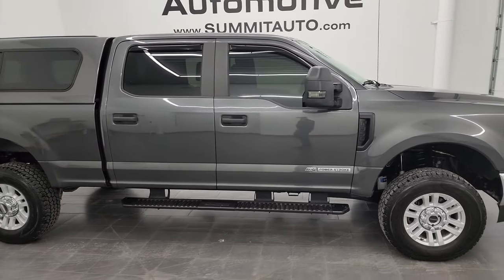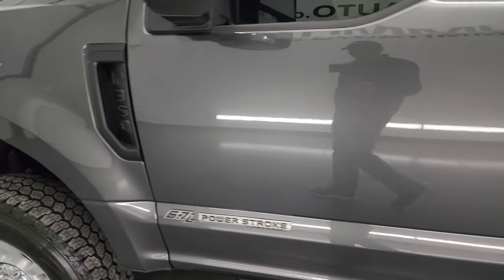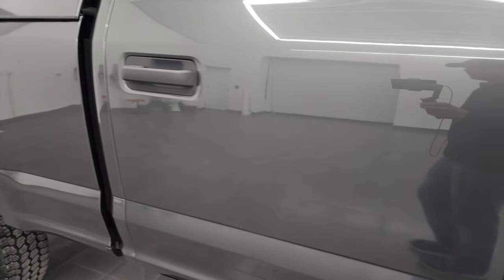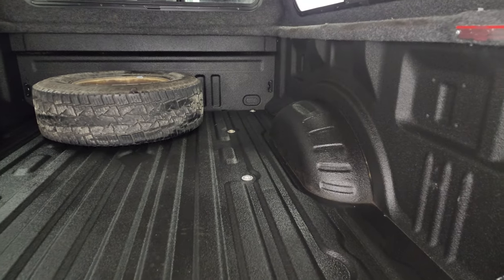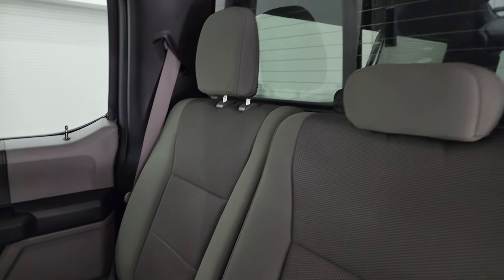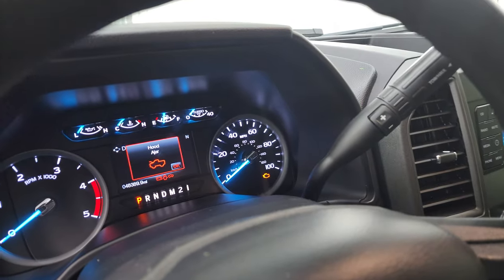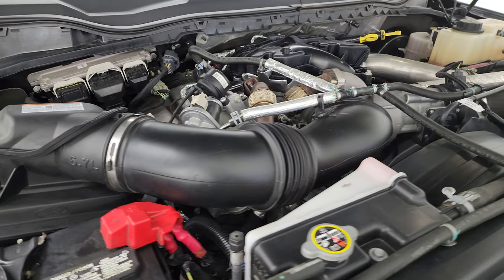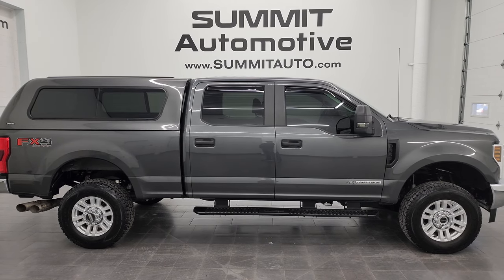2018 FORD F350 CREW SHORT XL DIESEL MAGNETIC GRAY 4K WALKAROUND 13543Z SOLD!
This 2018 FORD F350 XL POWERSTROKE DIESEL CREW SHORT IN MAGNETIC GRAY METALLIC FOR SALE IN FOND DU LAC OSHKOSH WISCONSIN 54935 is the vehicle we did walk around review of today.

Thank you for checking out this video of this 2018 FORD F350 XL POWERSTROKE DIESEL CREW SHORT IN MAGNETIC GRAY METALLIC FOR SALE IN FOND DU LAC OSHKOSH WISCONSIN 54935

STOCK: 13543Z
PRICE: $51,991
MILES: 48,371
MAKE: FORD
MODEL: F350
VIN: 1FT8W3BTXJEC59254
LOCATION: FOND DU LAC OSHKOSH WISCONSIN, 54937 TRUCKS ON 41

CLEAN TITLE HISTORY! 6.7 Liter V8 Powerstroke 2nd Generation Turbo Diesel Engine, 440 Horsepower, Full Four Door Crew Cab, Short Box 6 1/2 Foot Shortbox, Single Rear Wheel SRW, XL Package, 6 Speed Automatic Transmission with Optional Manual Tap Shift, Turn Dial 4x4 Four Wheel Drive 4WD, FX4 Offroad Suspension Package, Reverse Backup Camera Rearview Camera, Blind Spot Monitoring with Rear Cross-Path Detection, Gray Cloth Seats, 40/20/40 Split Front Bench Seating with Center Seat Hidden Storage Compartment, Snug Top Truck Cap Topper, Full Towing Package with Receiver Trailer Hitch, Wiring and Transmission Cooler Tow Package, Factory Brake Controller, Factory Exhaust Brake, Telescopic Tow Power Mirrors with Built-in Directional Signals, Advancetrac with Roll Stability Control Traction Control, HDC Hill Decent Control, 3.31 Gears with Limited Slip Differential, Goodyear Wrangler All Terrain Adventure LT275/70 R18 Tires, Painted Alloy Rims Premium Wheels, Four Wheel Disc Brakes, Factory Running Boards, Line-x Spray-in Bedliner, Bedrail Covers, Locking Tailgate, Tailgate Step Assist Manstep, Vent Shades, AM / FM Radio Tuner, CD Player, Microsoft SYNC System with Bluetooth, Hands-Free Audio System Blue Tooth, USB Jack Portable Audio Connection, Keyless Entry with Factory Remote Start, Power Sliding Rear Window Rear Window Defroster, Adjustable Height Seatbelts, Driver and Passenger Front Air Bags, L.A.T.C.H. Child Safety System, Side Curtain Air Bags SRS Safety Restraint System, Multi-Function Steering Wheel Controls, Compass, Outside Temperature Display and Mileage Display, Husky All Weather Floormats, Rubber Floors, Air Conditioning AC, Cruise Control, Power Locks, Power Windows, Automatic Headlights Autolamp, Tilt/Telescope Steering Wheel, 5 Year / 60,000 Mile Remaining Powertrain Factory Warranty, Whichever comes first, Magnetic Metallic Gray, CLEAN AUTOCHECK! Very very clean inside and out! This is one of the sharpest 2018 Ford F350 crewcab shortbox 1 ton trucks on our lot! Make your move before this super clean 4wd is gone! 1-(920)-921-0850 . Summit Automotive Chrysler Dodge Jeep Ram in Fond du Lac, Wisconsin also Proudly Serving Oshkosh, Madison, Milwaukee, Sheboygan, Appleton, and Waupun is a family owned and operated dealership since 1959. We take great pride in our new and used car and truck center with vehicles to fit everyone's budget. We have ON THE SPOT FINANCING. BAD CREDIT OR GOOD CREDIT, we work with over 20 lenders to get you APPROVED AT THE MOST COMPETITIVE RATES. We provide AIRPORT TRANSPORTATION and NATIONWIDE DELIVERY OPTIONS. We are conveniently located on HWY 41 at EXIT 98, Hwy 151 at Military Rd. Exit . Just Look For The TRUCKS ON 41. Advertised price does not include, tax, title, registration and service fee.

STOCK: 13543Z
PRICE: $51,991
MILES: 48,371
MAKE: FORD
MODEL: F350
VIN: 1FT8W3BTXJEC59254